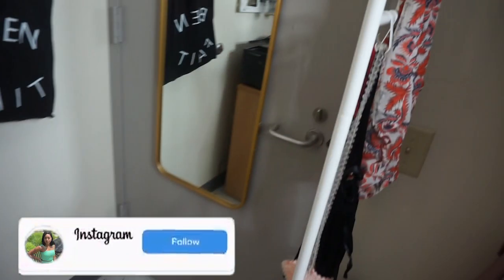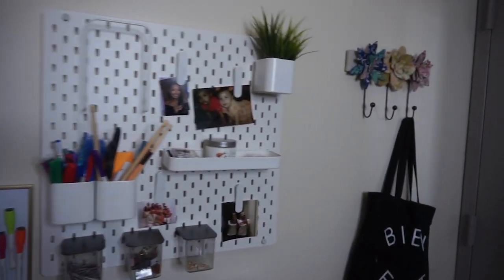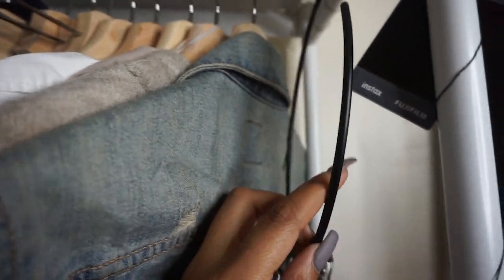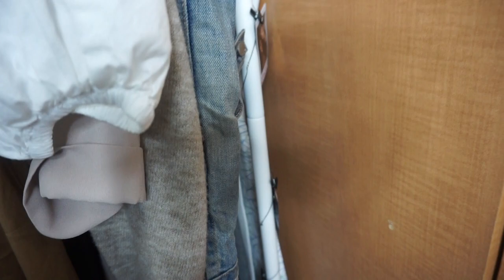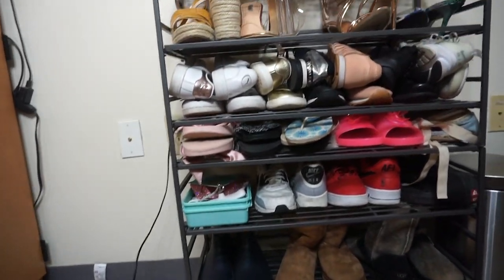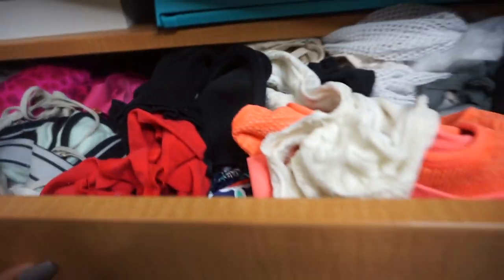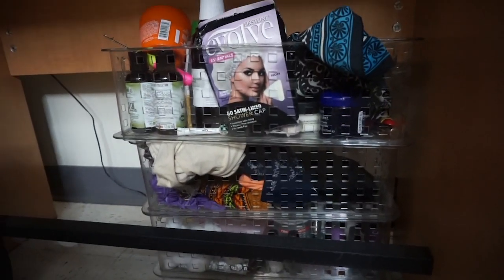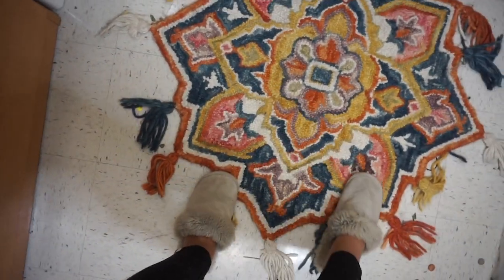clark atlanta university brawley dorm tour 2020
open me ッ

This is my college dorm in Brawley Hall at Clark Atlanta University (CAU). Since I bought most of these items over a year ago, many are not available anymore. So, in the video I stated where everything was from so you all could look for similar items.